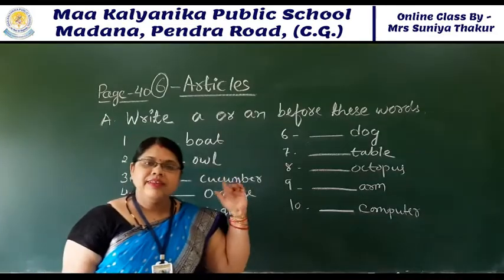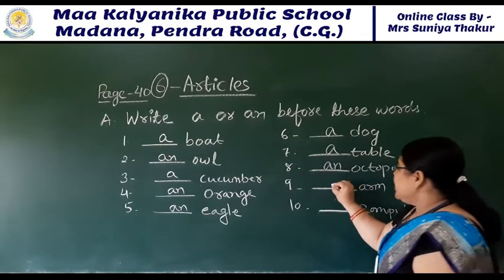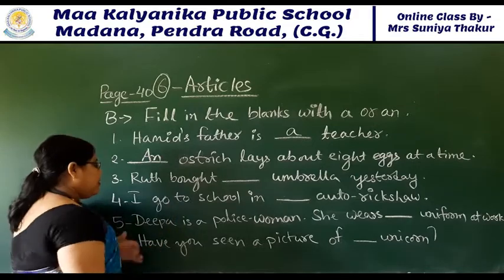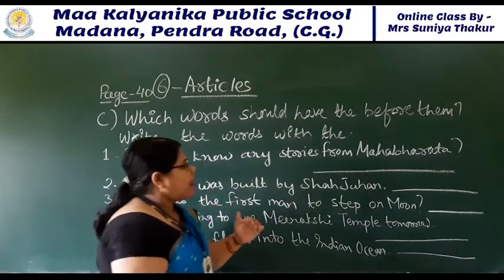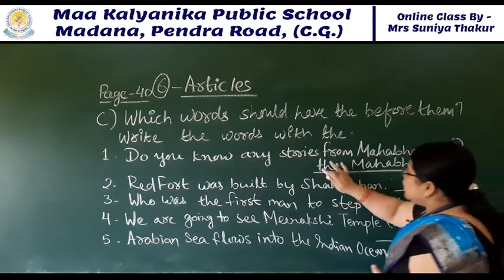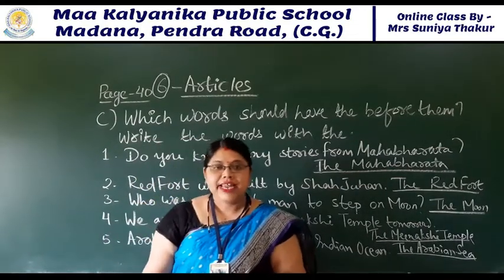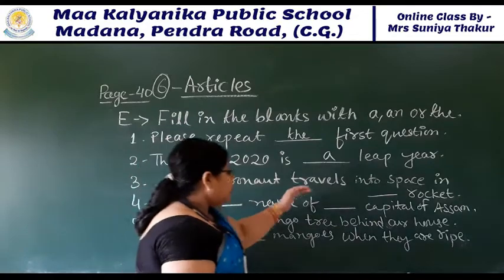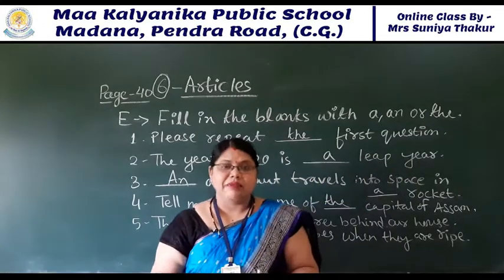(V-21) Class 3rd English Grammar Ch-6, Articles